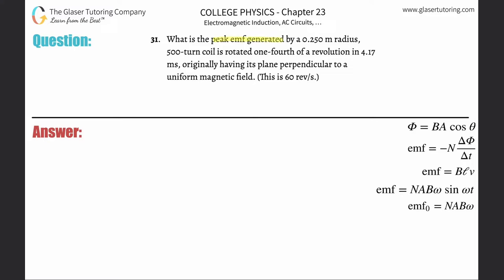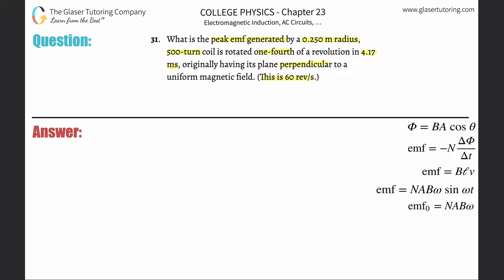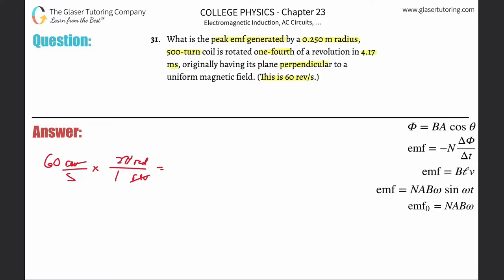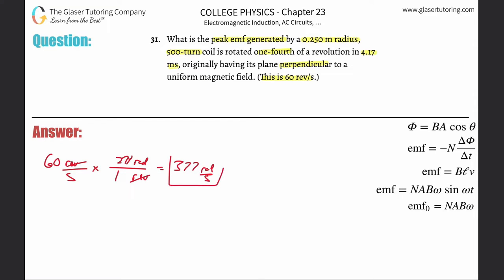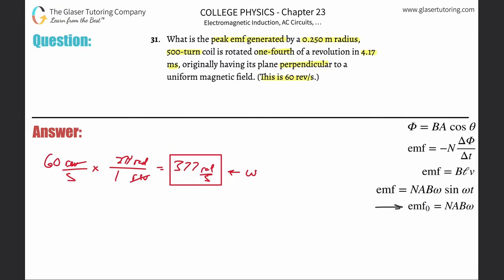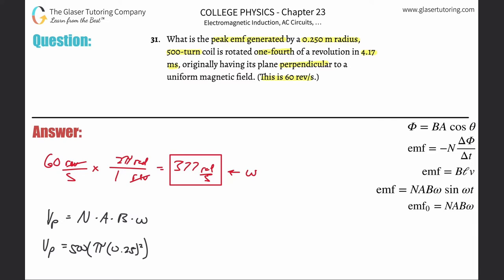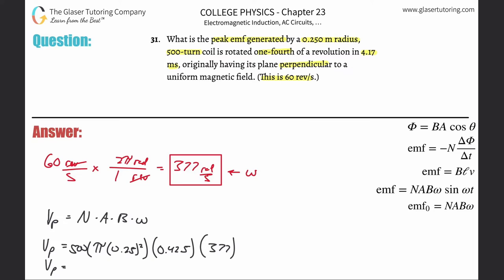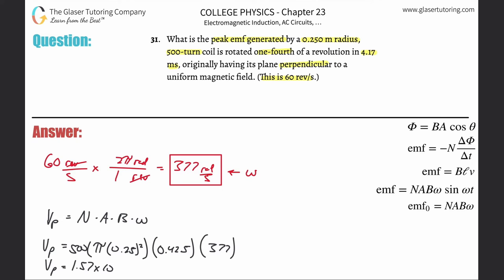23.31 | What is the peak emf generated by a 0.250 m radius, 500-turn coil is rotated one-fourth of a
What is the peak emf generated by a 0.250 m radius, 500-turn coil is rotated one-fourth of a revolution in 4.17 ms, originally having its plane perpendicular to a uniform magnetic field. (This is 60 rev/s.)